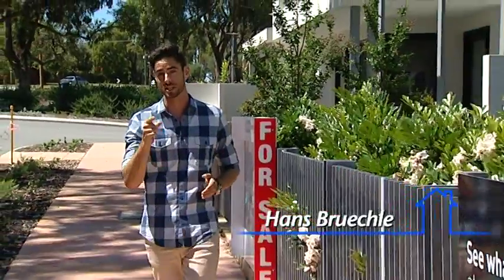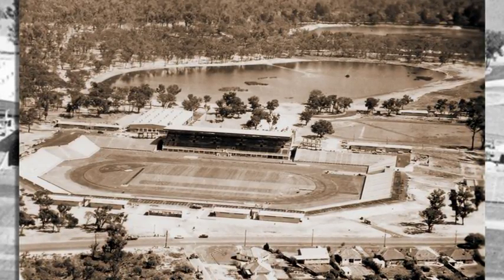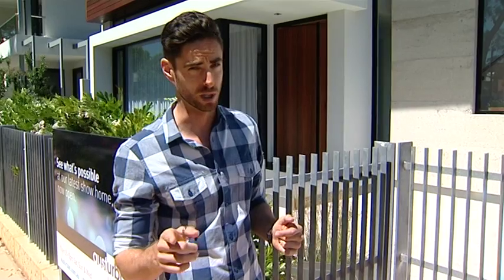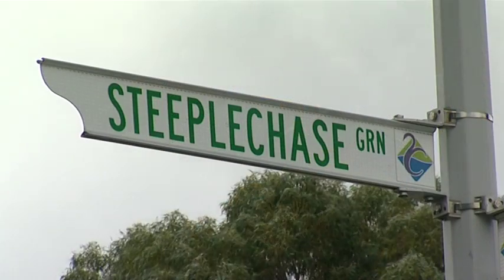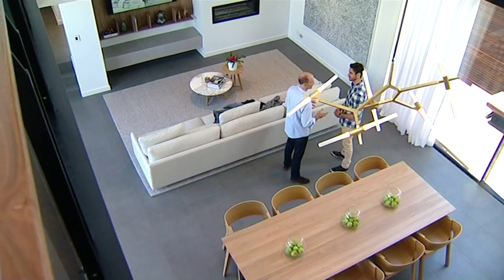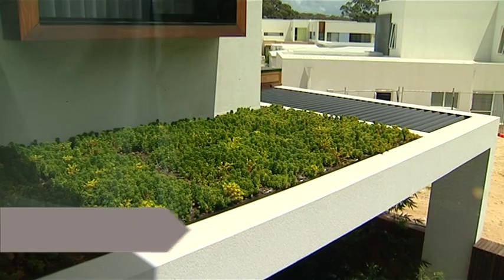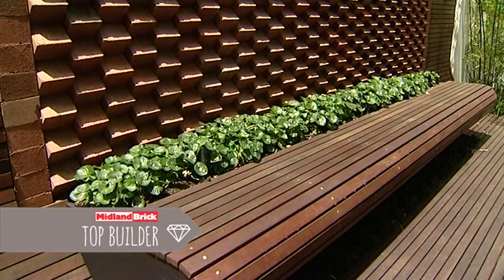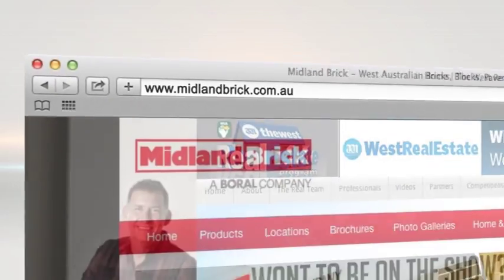The West Real Estate Program on ch7 2015 S04E38 Midland Brick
The days of the humble brick being used for just building walls are long gone and now it's their time in the sun! Bricks and pavers are being used in wonderful creative ways that really bring new features to homes and Hans is in Perry Lakes at a place that's done just that!